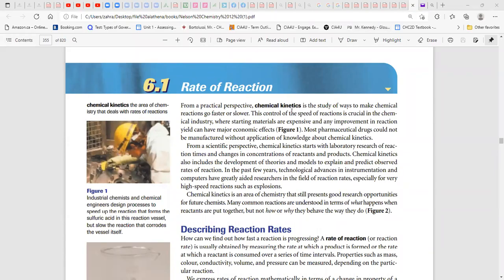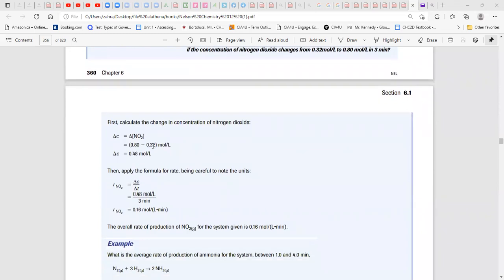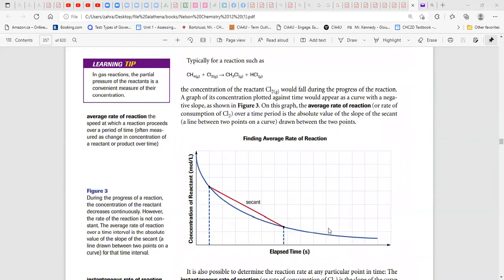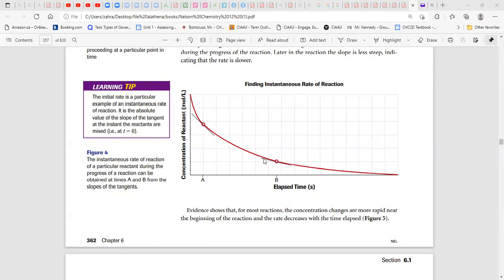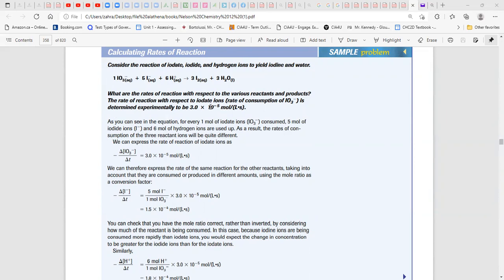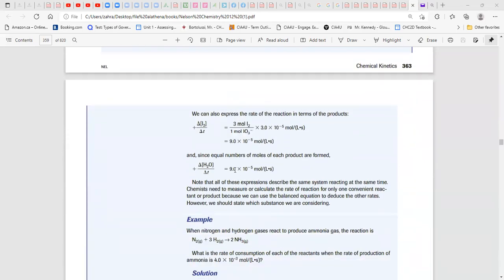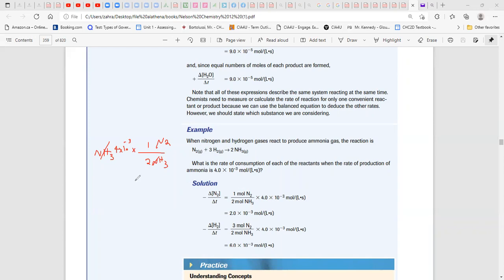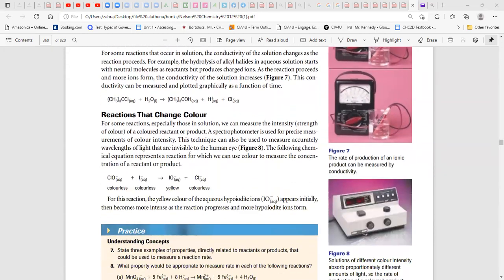6 1 Rate of reaction